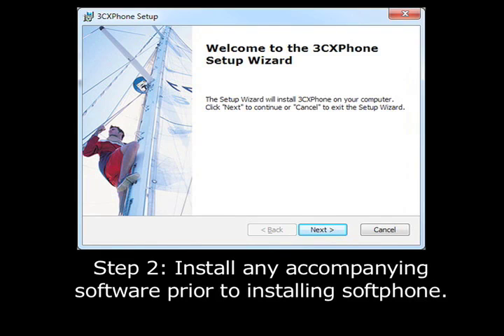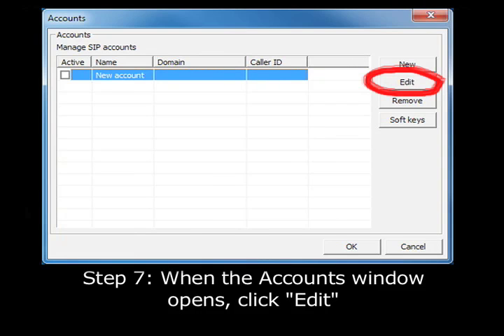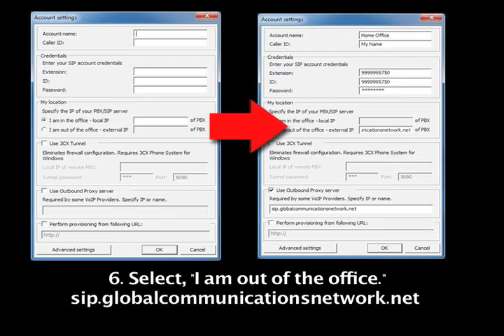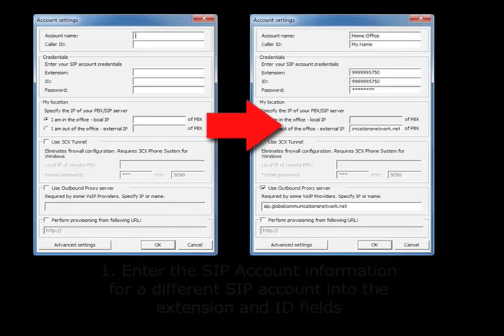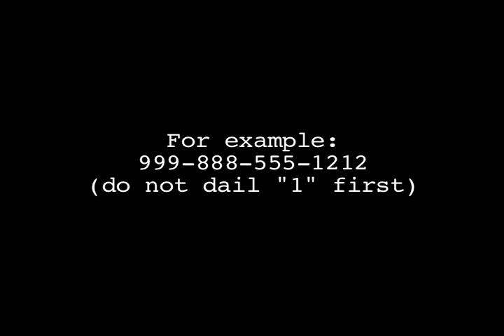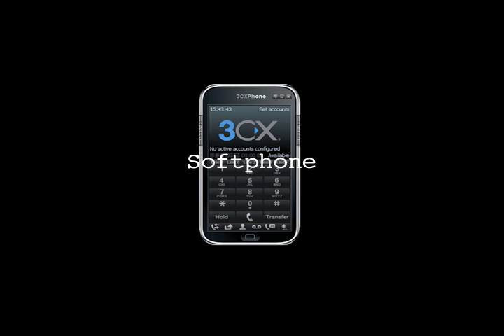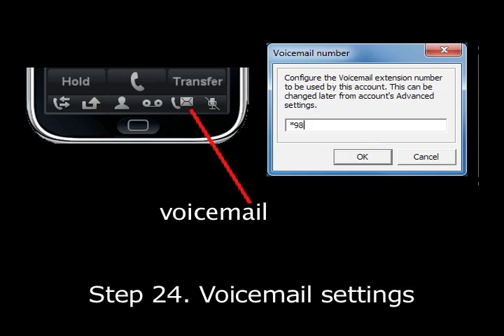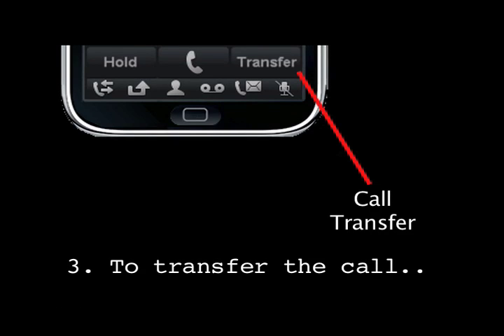Softphone Tutorial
This is the 3CX Softphone Tutorial. Happy learning everyone=)